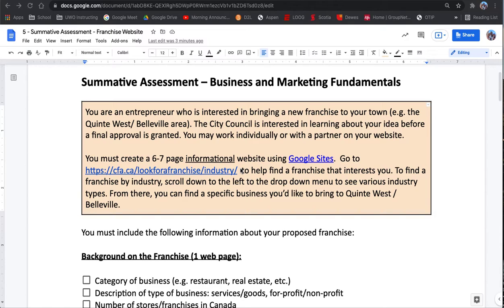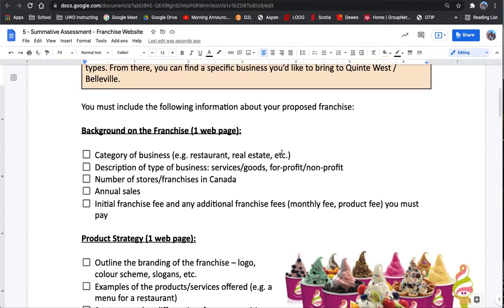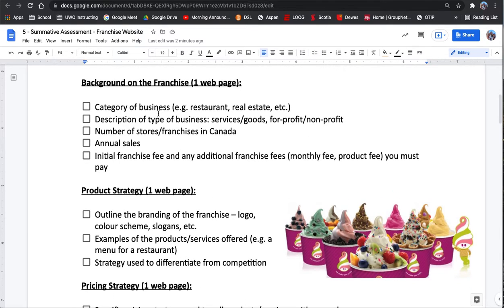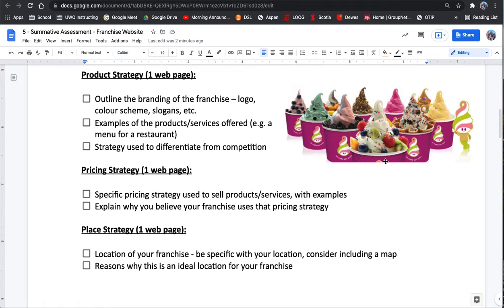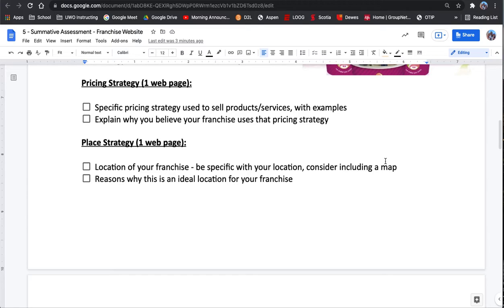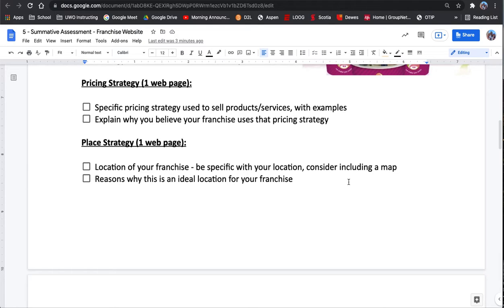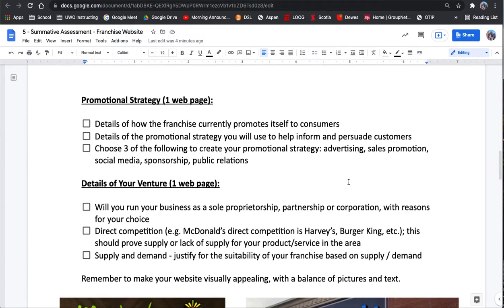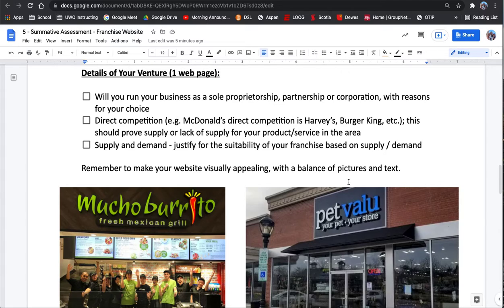BBI Franchise Website Instructions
Watch this video for instructions on your franchise website assignment.